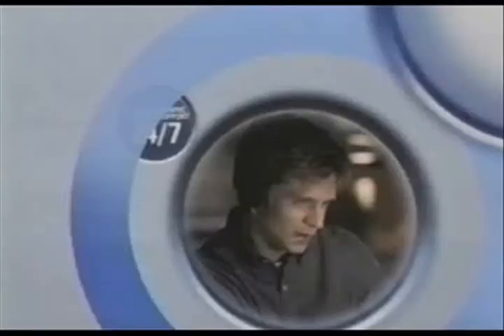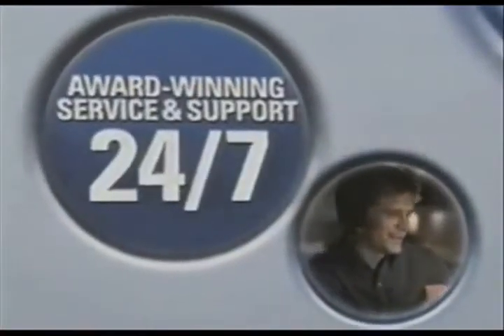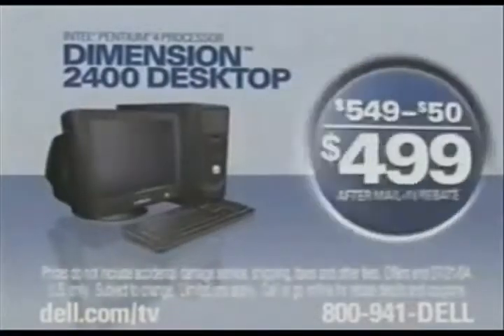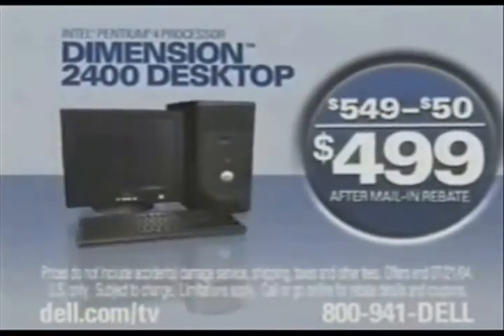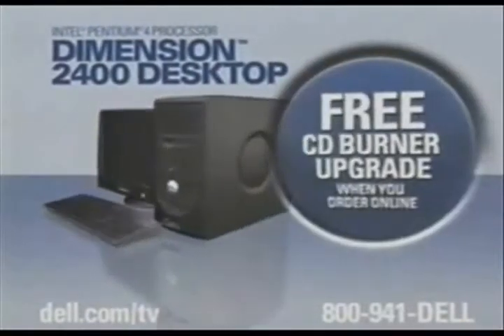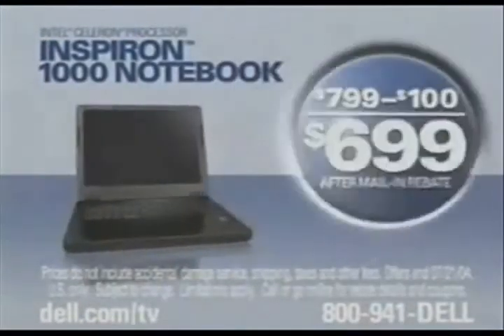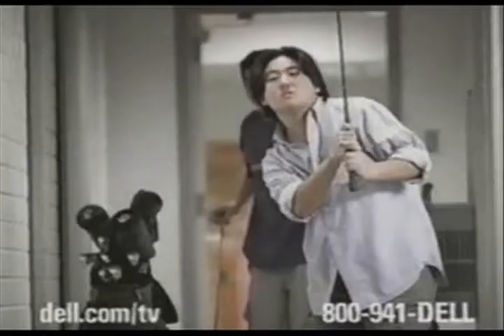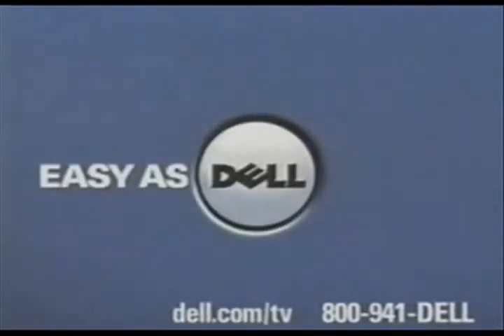Old Dell commercial School can be rough on your PC